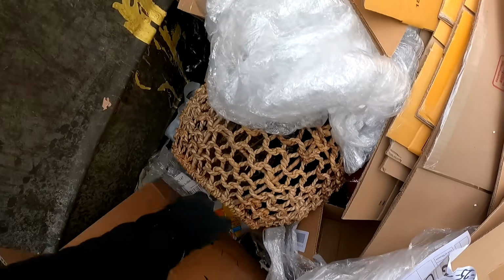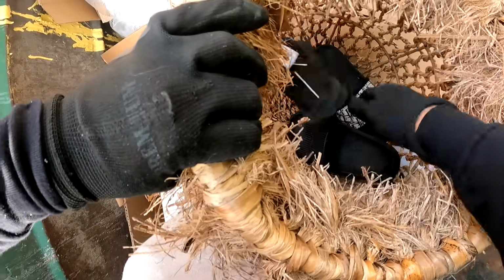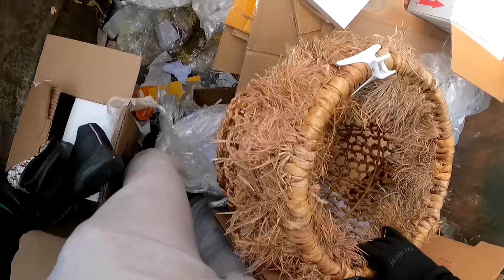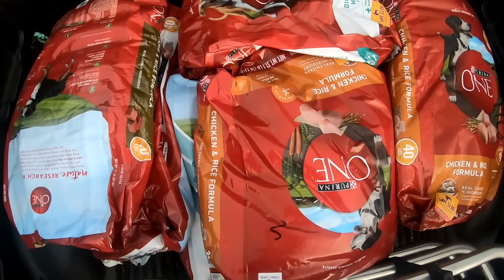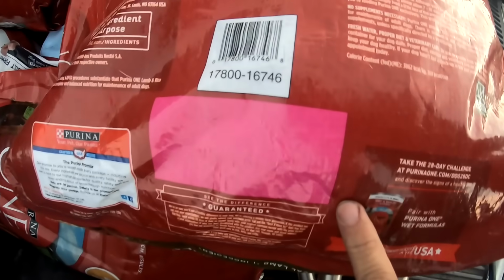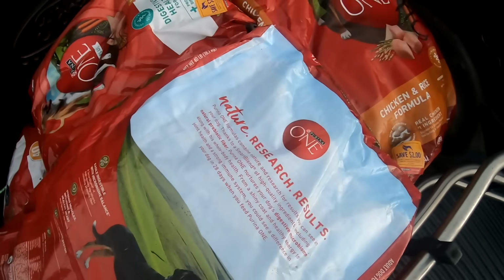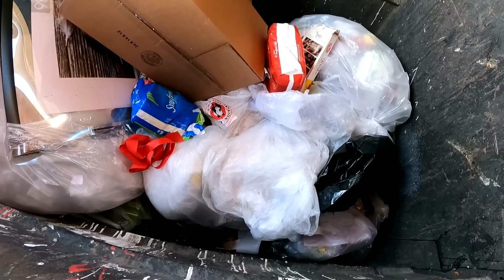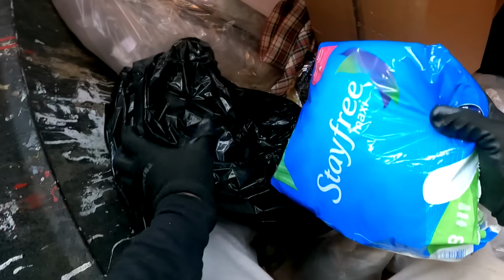DUMPSTER DIVING - I'M SO EXCITED!! THE MANAGER TRIED TO HIDE ALL THEIR STASH AND I TOOK IT ALL!!!!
Hope you enjoyed this video and thank you for your support. PLEASE FOLLOW ME IN FACEBOOK